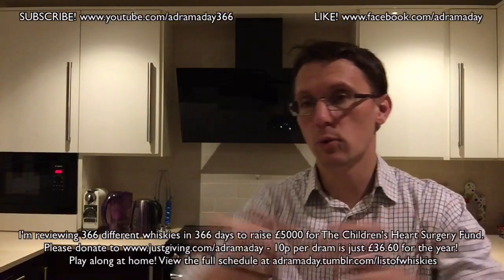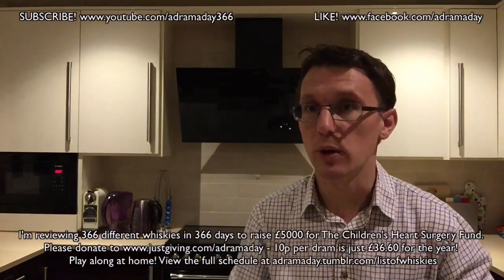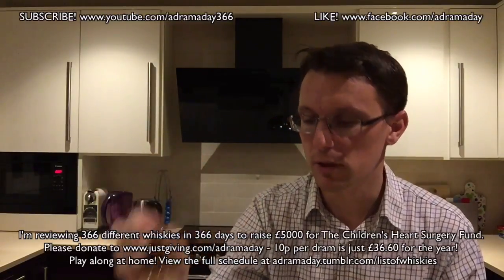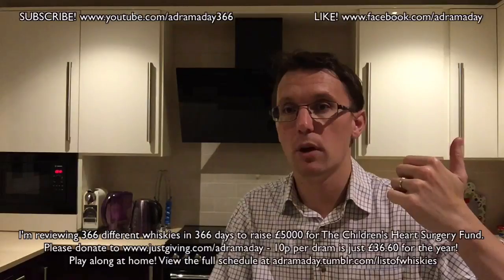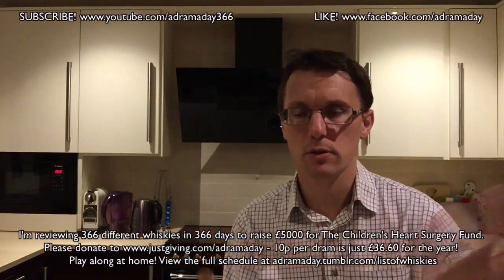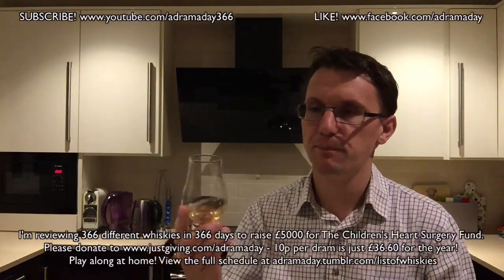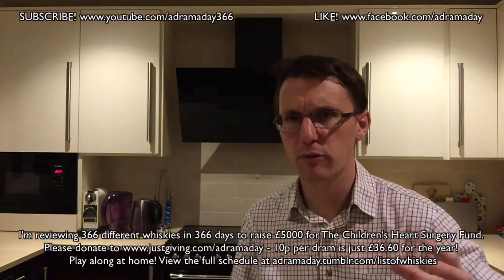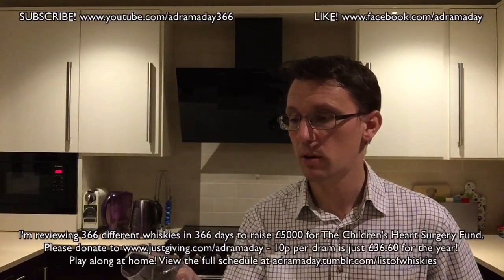A Dram A Day #224 - Bell's - a whisky review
Dram #224 of 366 - the biggest selling Blended Scotch whisky in the UK, and owned by the drinks behemoth Diageo. It's in the millions - but why?